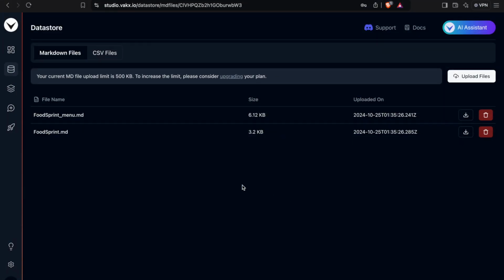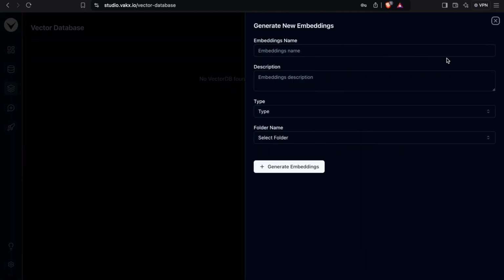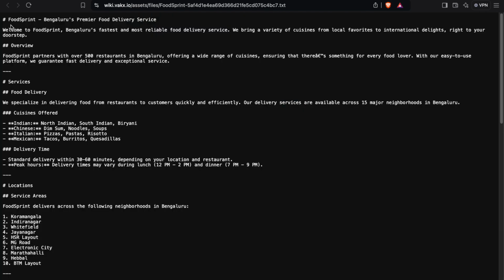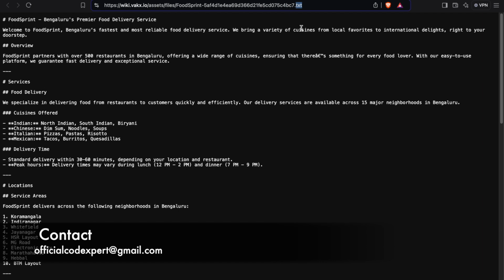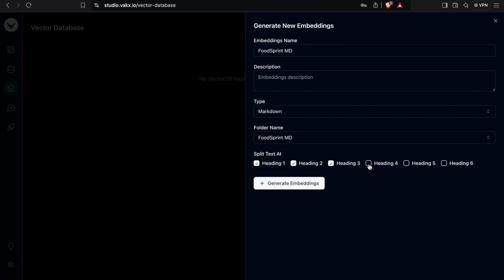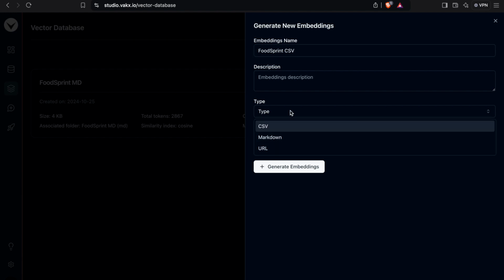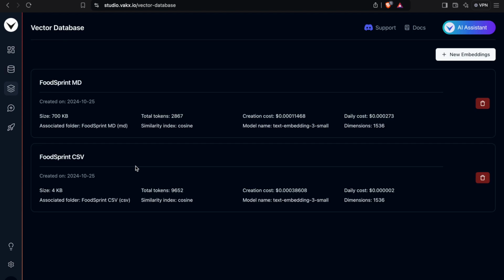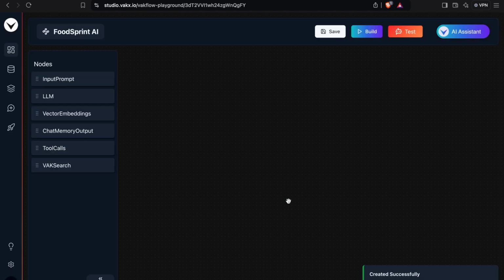No Code AI Agent Tut 3 - Adding Custom Knowledge Base to AI Chatbot